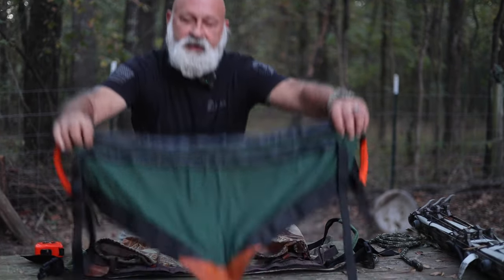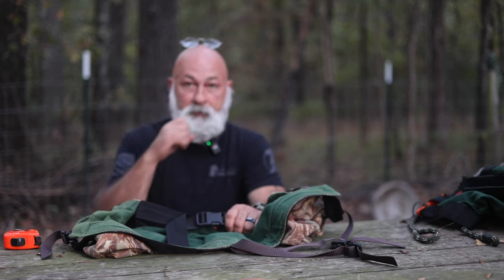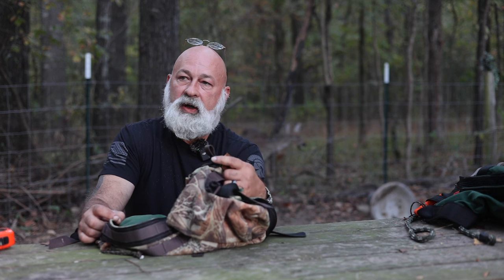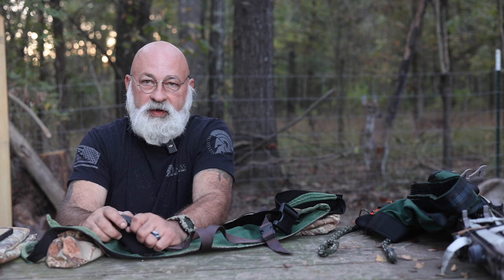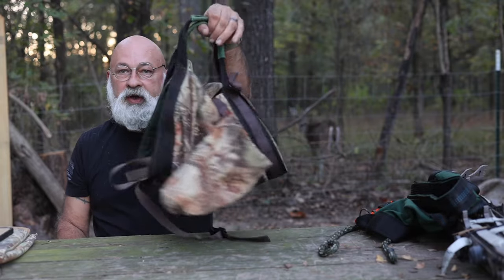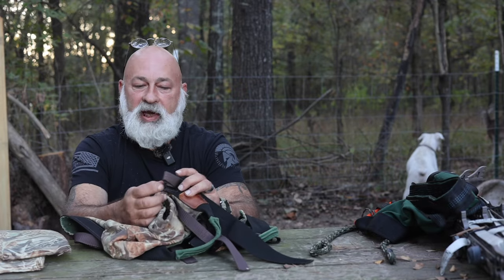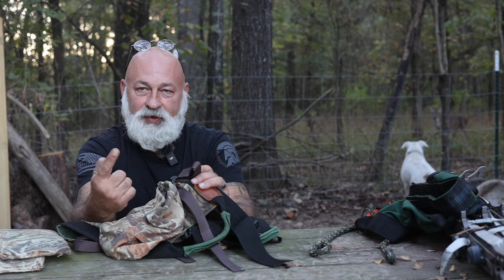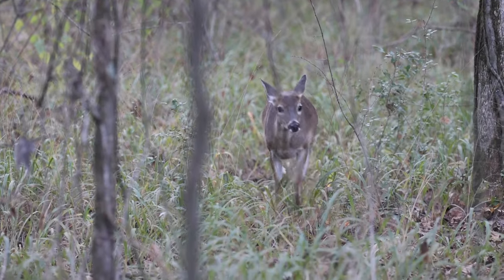The Perfect Saddle, Does it exist?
If you are thinking about making and or buying a new saddle, follow along as we discuss some fails in the saddle we made and what we would do different and or what will be looking for in a commercially made saddle. This is an awesome tool, however, the better specs it has will be a safer and more comfortable saddle. Lets look at this subject a little closer ad use failed attempts in search of a perfect saddle.

101 Things to do with a dutch oven